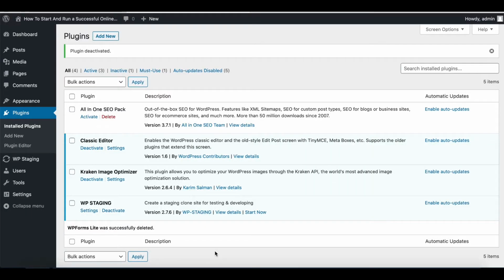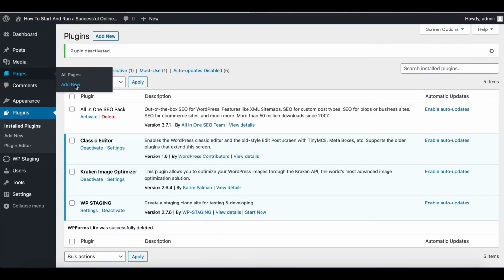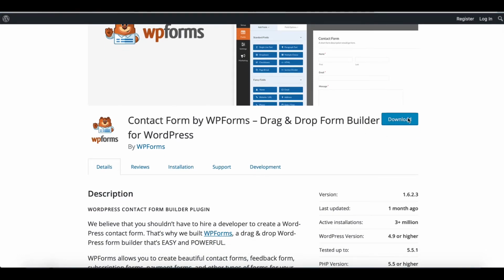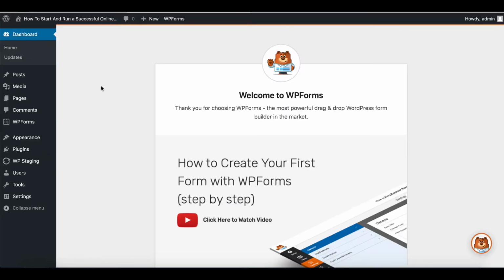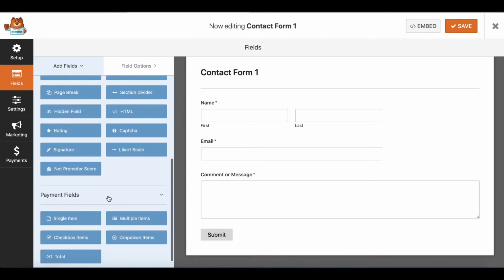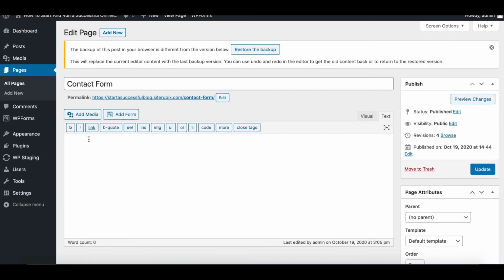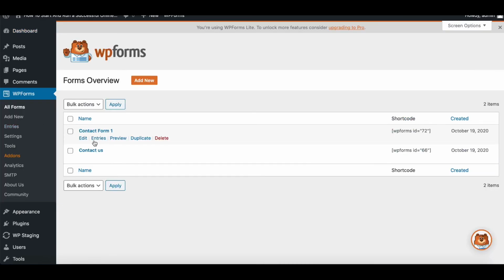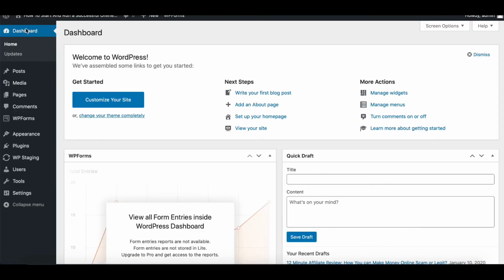Create A Simple Contact Form In WordPress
An easy tutorial showing you step by step how to create a simple contact form in WordPress using WPForms Lite.